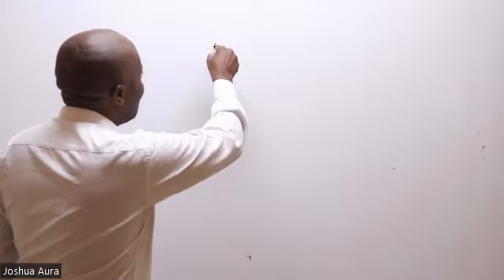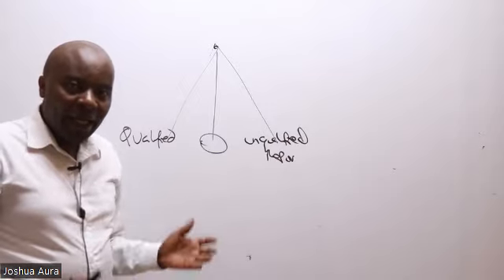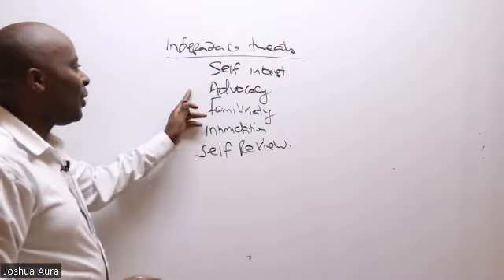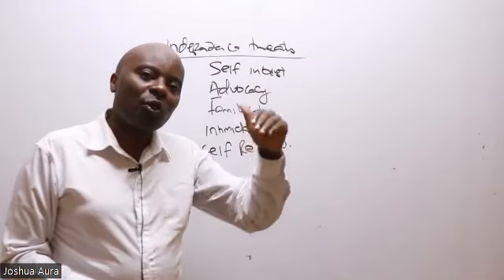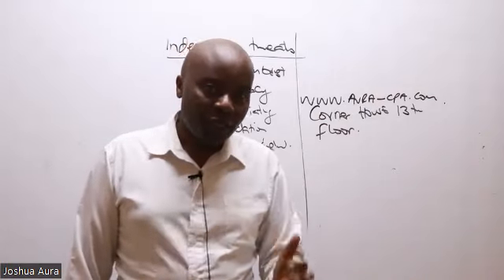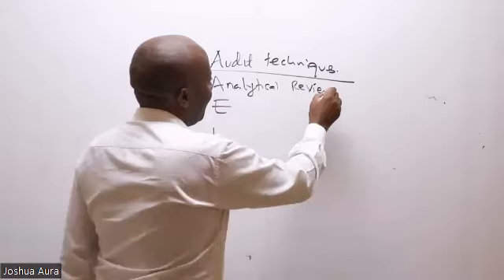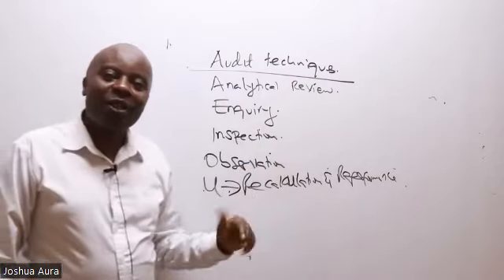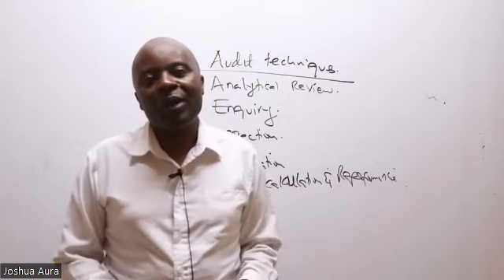AUDITING AND ASSURANCE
Join us in our zoom live classes on CPA, CFFE, CIFA and CS, you can as well get study materials and revision materials  for your smooth learning, you can also use our RCM offline learning app which is available on google play store with well arranged videos topically. for more information on the same reach us through 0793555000 or 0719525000